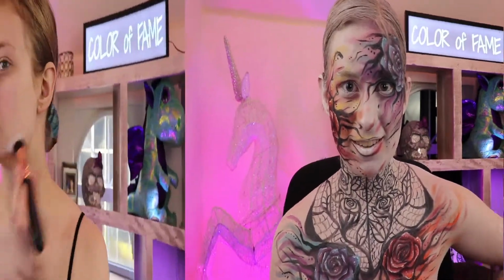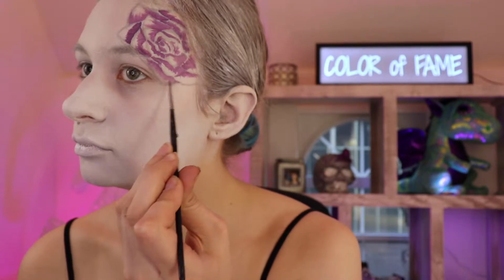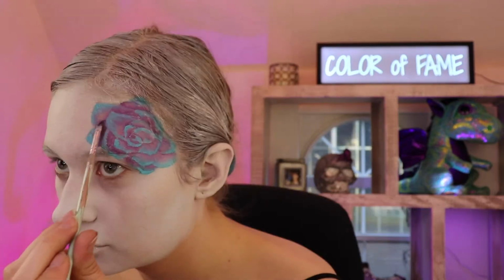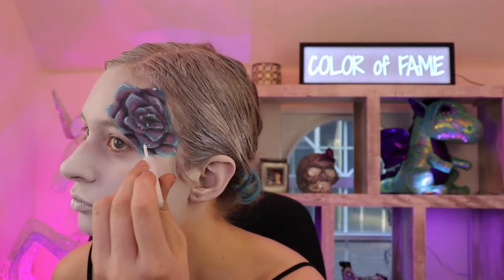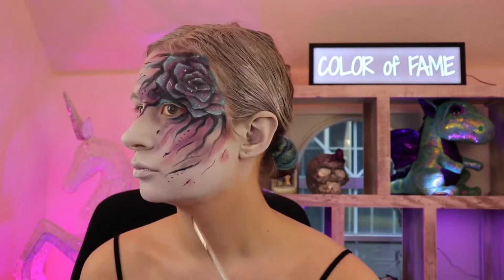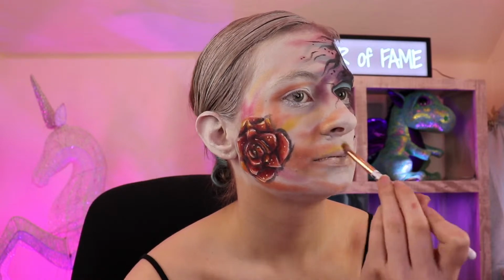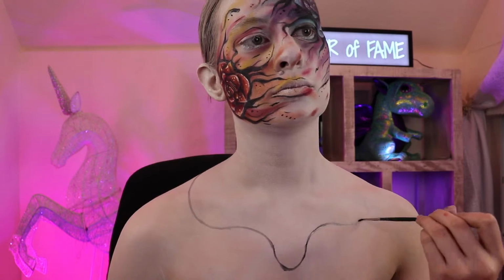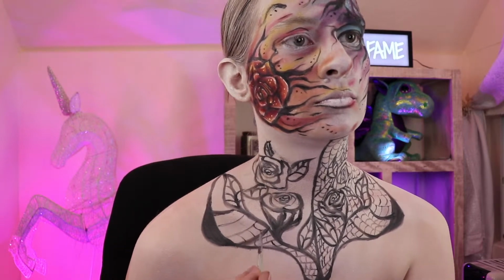ABSTRACT ROSE MAKEUP TUTORIAL | COLOR OF FAME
Ingredients List:
Mehron Paradise Paint in red
Graftobian Pro Paint in black, white, purple, neon orange and neon teal
Urban Decay eyeshadow in "gash"
Urban Decay Alice Through the Looking Glass Palette (cake, paradox, gone mad, heads will roll)
Urban Decay Full Spectrum Palette (sketch, gossip, bump)
NYX black pigmented eyeshadow
NYX white liquid eyeliner